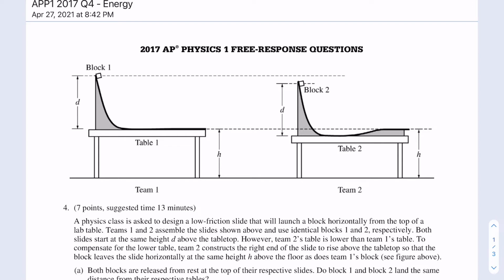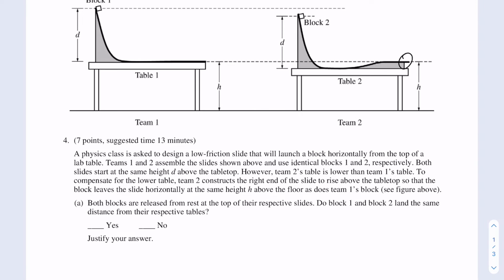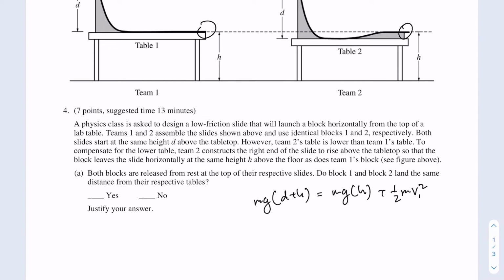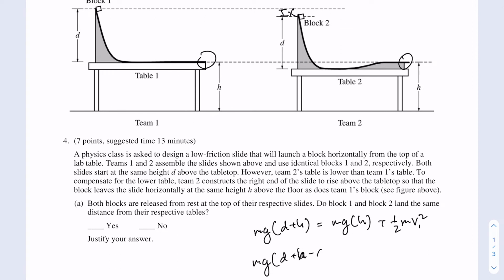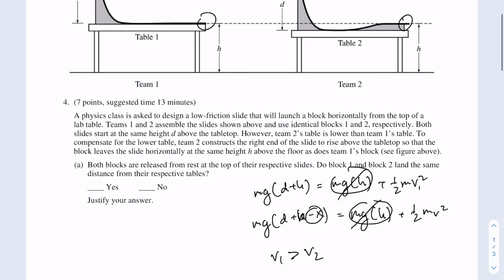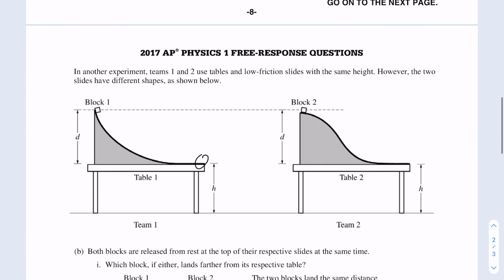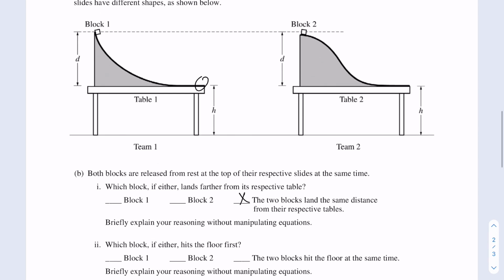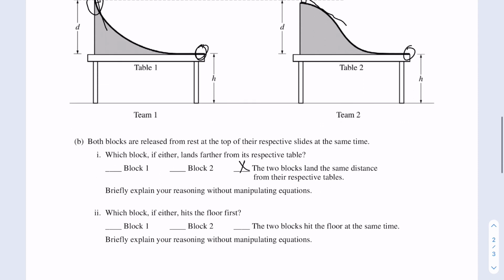AP Physics 1 Review - Energy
Hey guys! In this video, we covered Question 4 from the 2017 AP Physics 1 Exam.
Message us if you have any questions :)